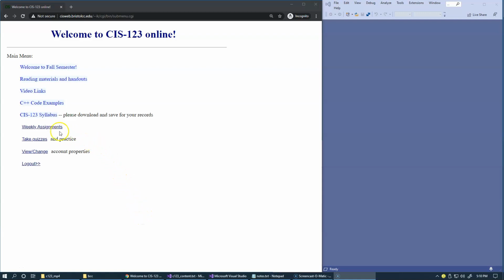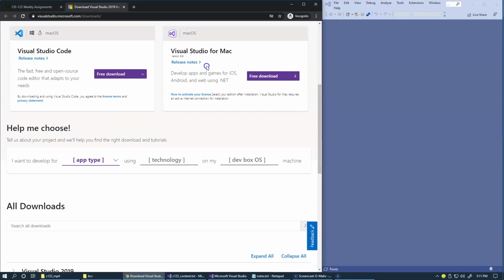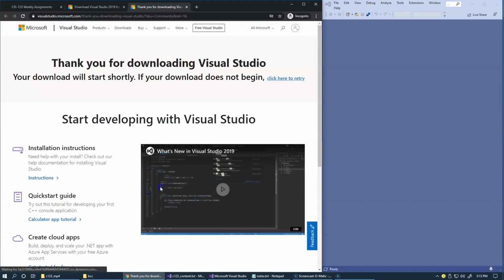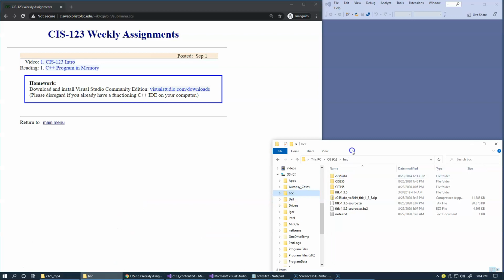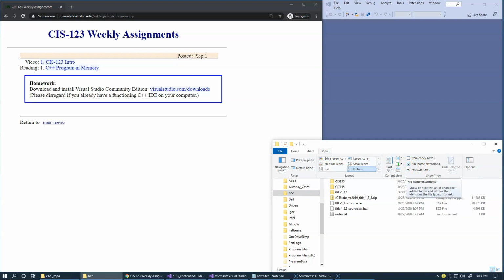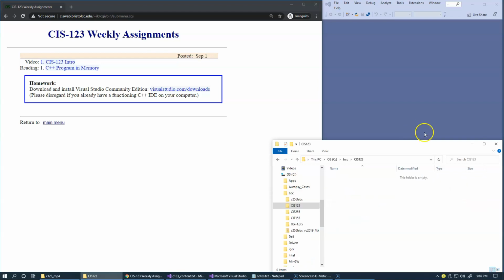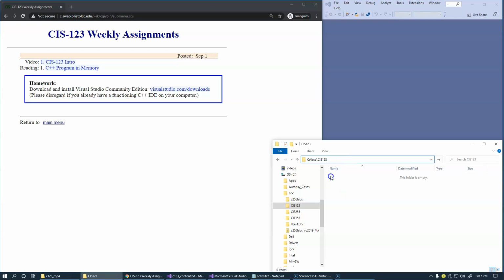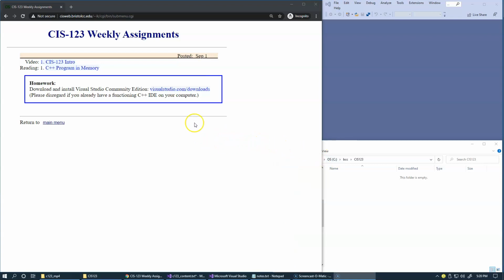1.2 Installing Visual Studio, organizing your directory structure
1.2 Installing Visual Studio, organizing your directory structure